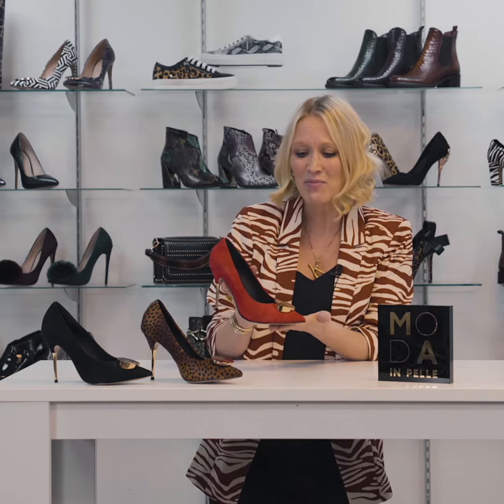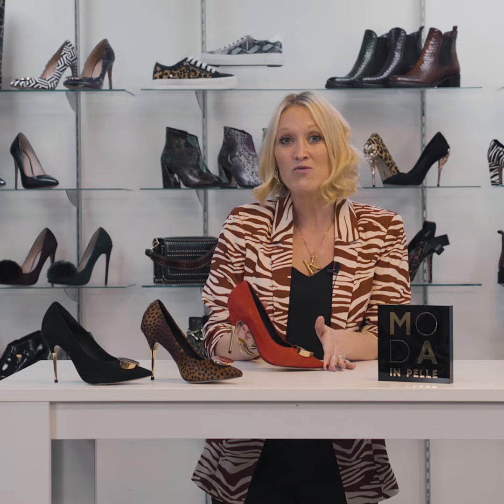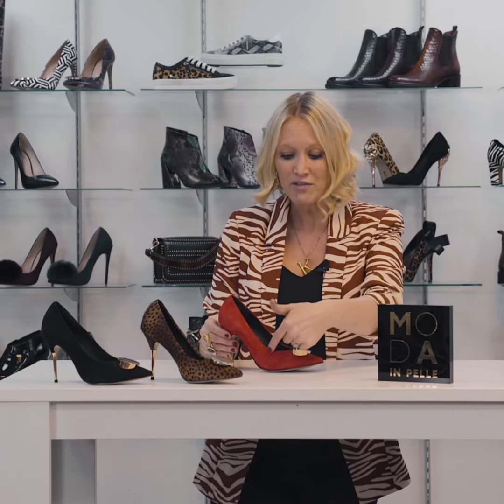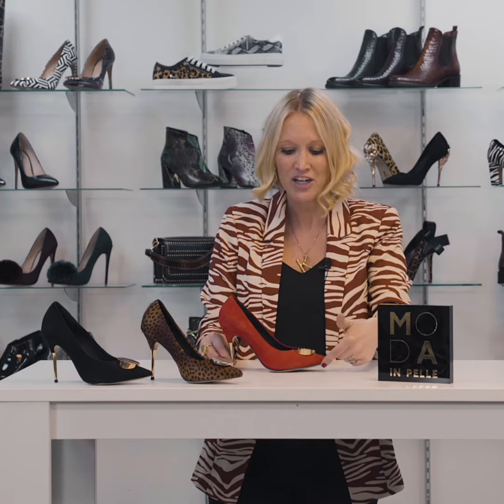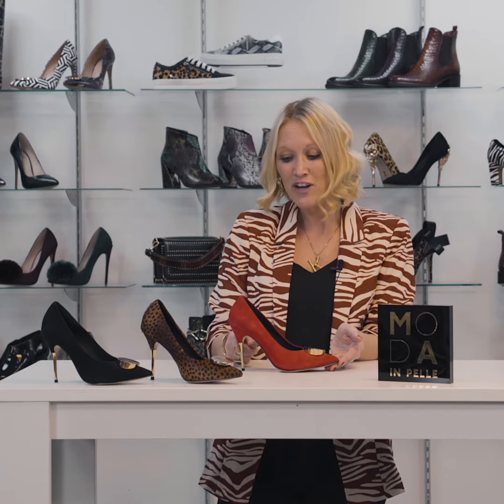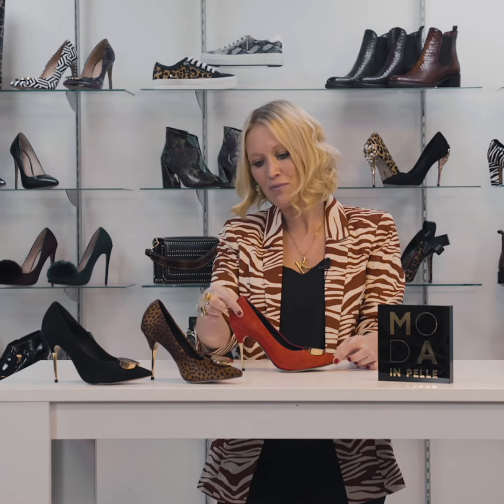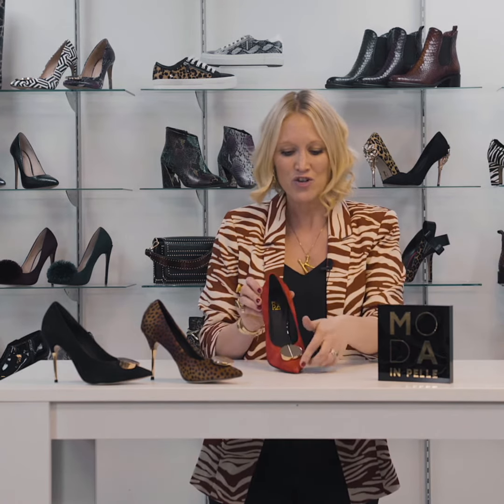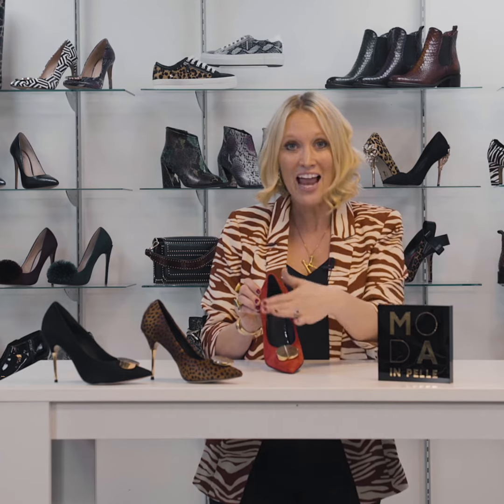JENIE | MODA IN PELLE